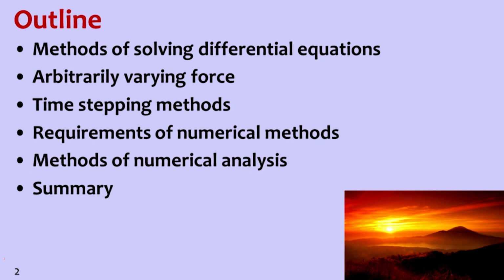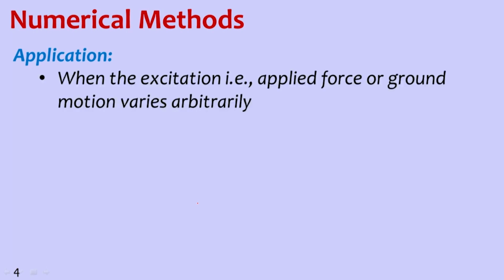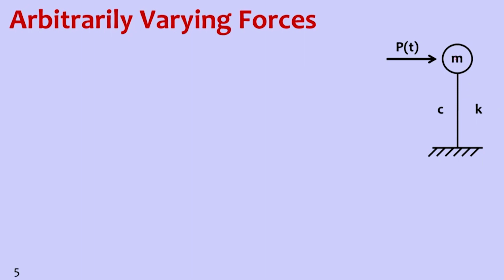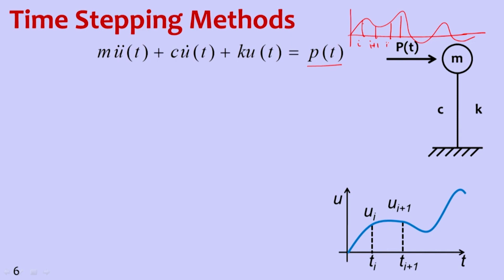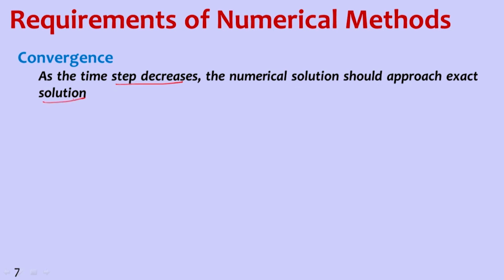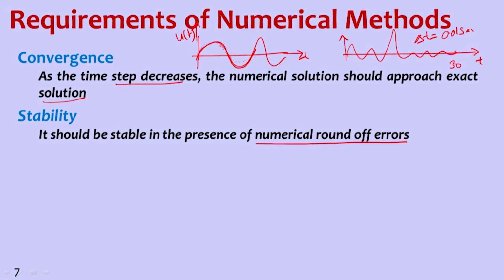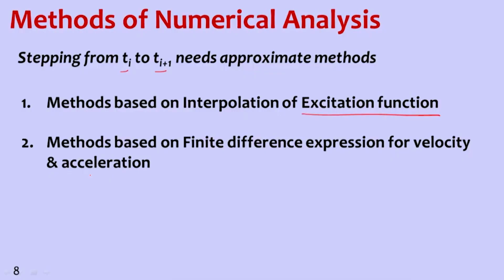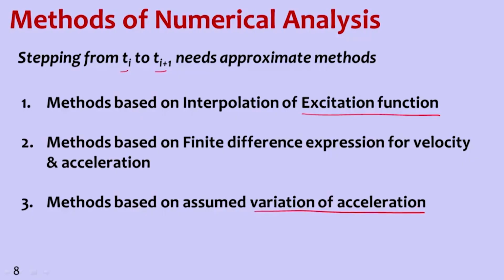Module 1: Numerical Methods